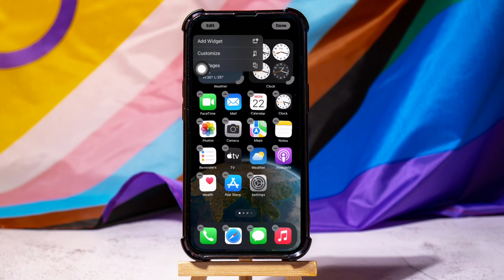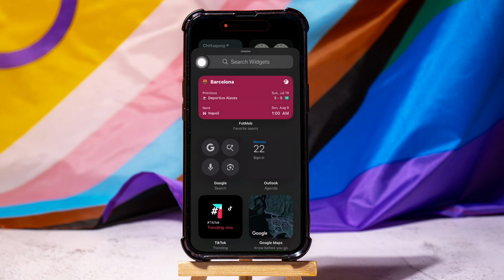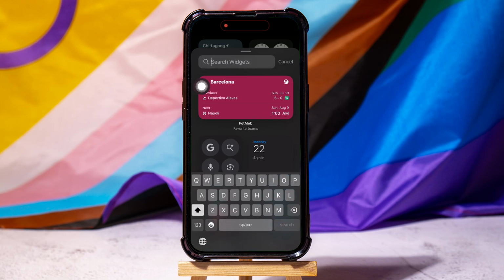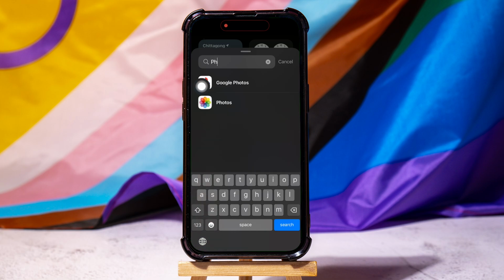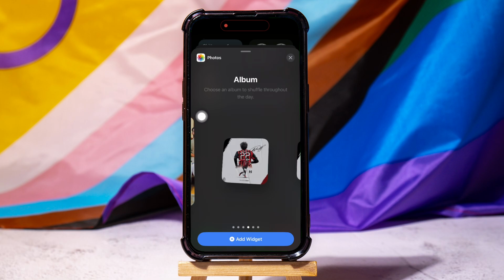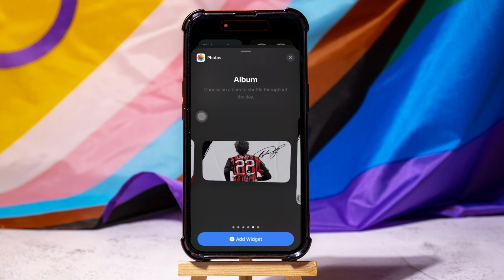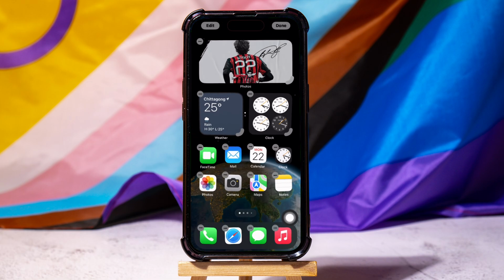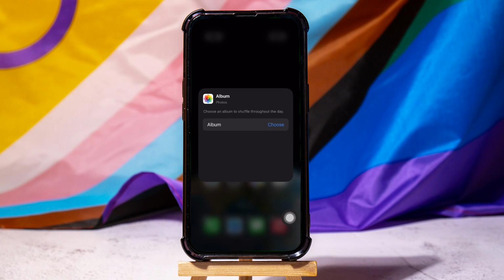How To Make Photo Widgets On iPhone 2026 (Step-By-Step Tutorial)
Today we'll walk through how to make photo widgets on iPhone so you can personalize your home screen with your favorite pictures. You'll learn the simple steps to create custom photo widgets using the built-in Photos app, including how to select specific albums, choose widget sizes, and position them on your home screen. We'll cover everything from accessing the widget gallery to customizing your photo selection, making it easy to display family photos, memories, or any images you love right on your iPhone's main screen. This straightforward tutorial works for iOS 14 and newer versions, and no third-party apps are required – just your iPhone's native features.